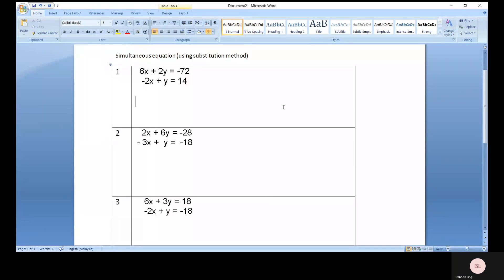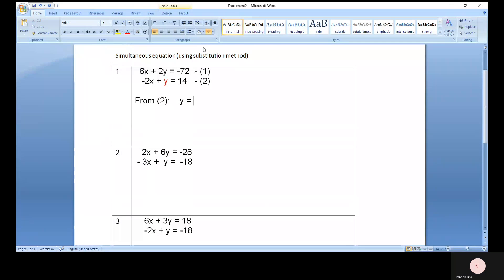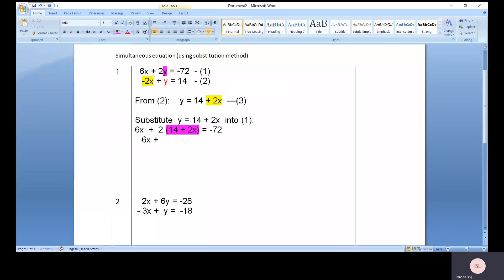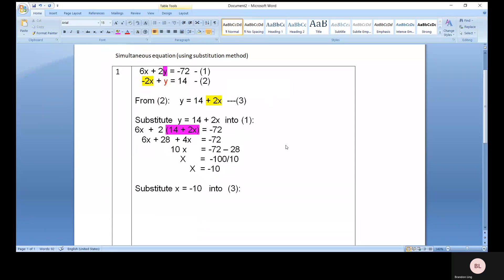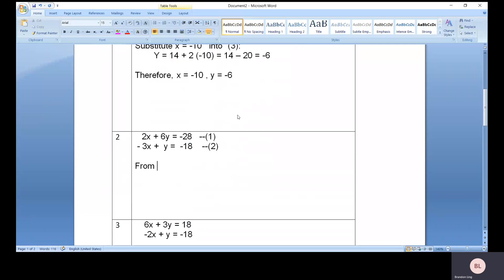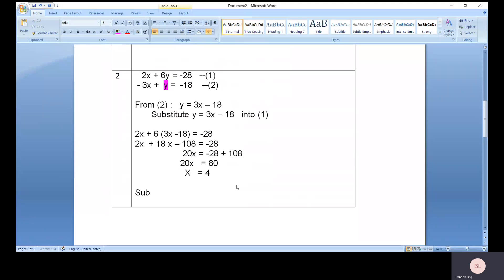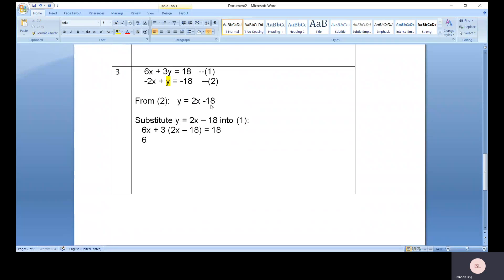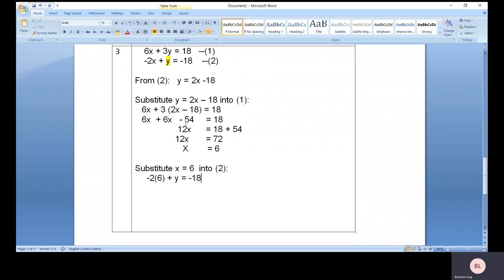Simultaneous Equation (part 2) - Substitution method